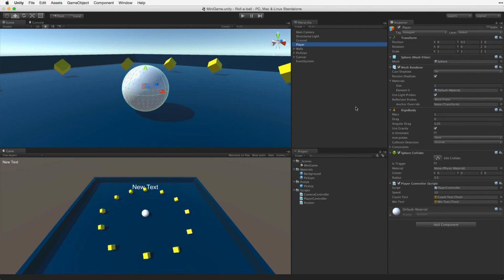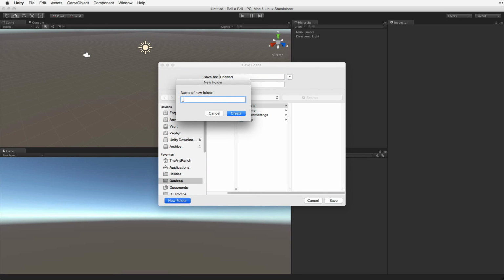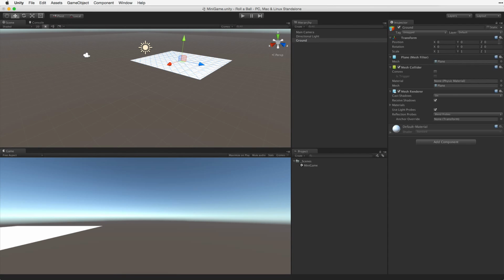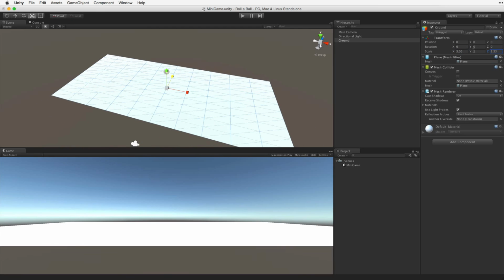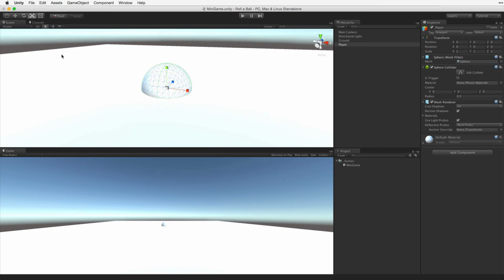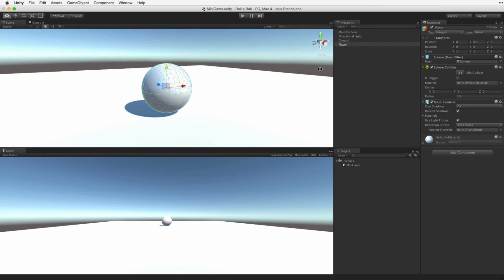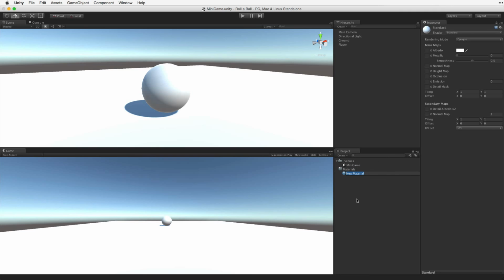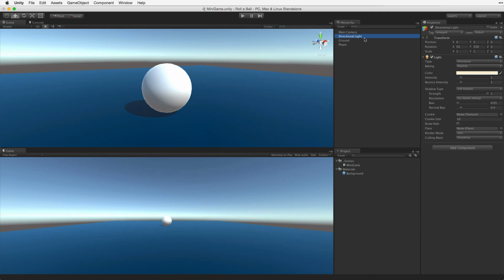Unity 5 Roll a Ball game 1 of 8 Setting up the Game Unity Official Tutorials